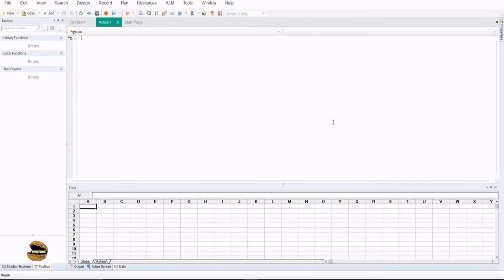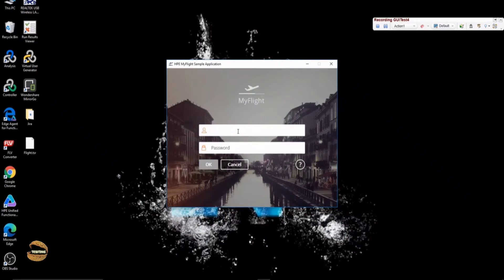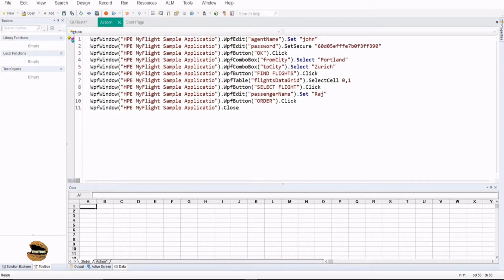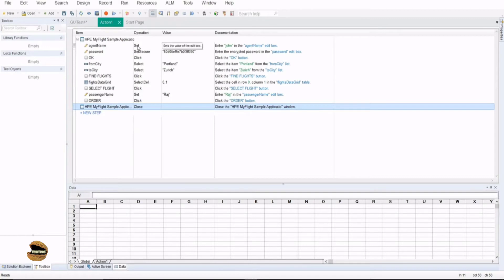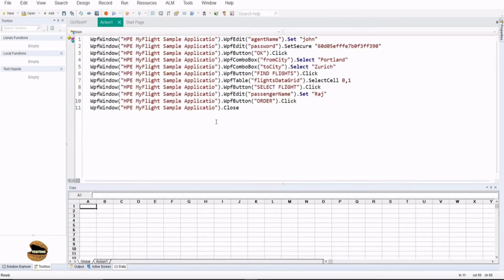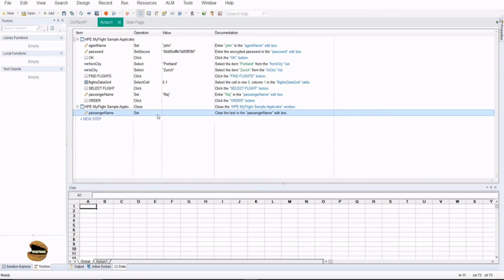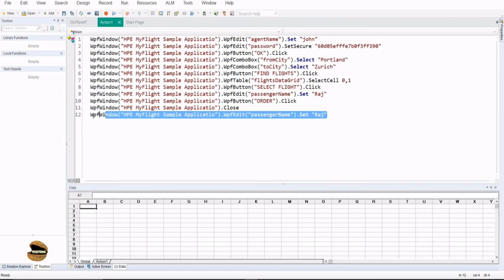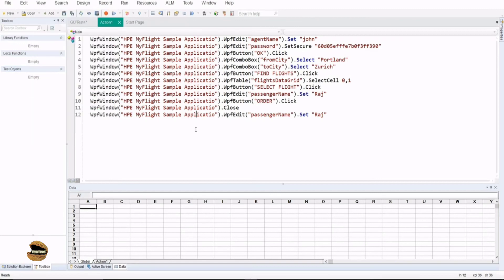Tutorial #5 | Script Views in UFT | Keyword View in UFT | Editor View in UFT | UFT Tutorials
Automation Testing,
Features of UFT,
Advantages of UFT,
Views in UFT,
Keyword View,
Editor View,